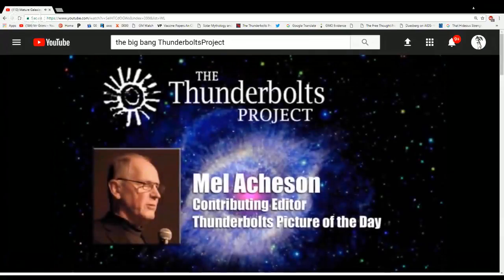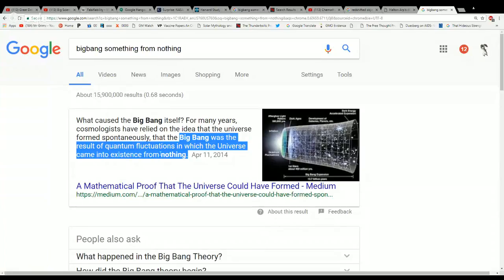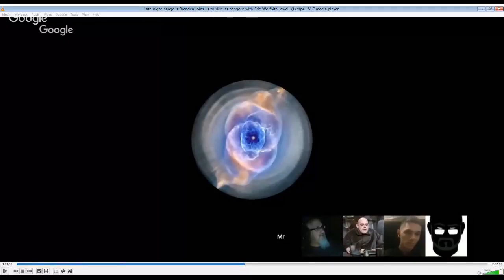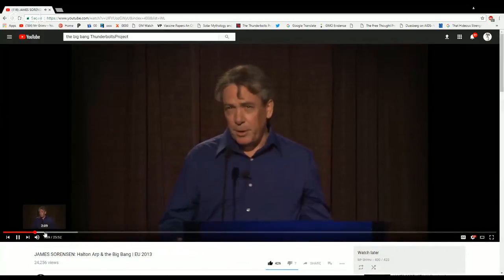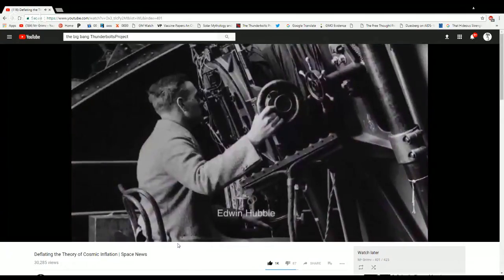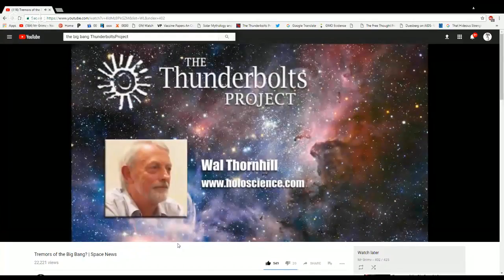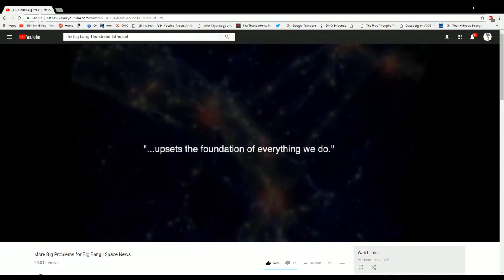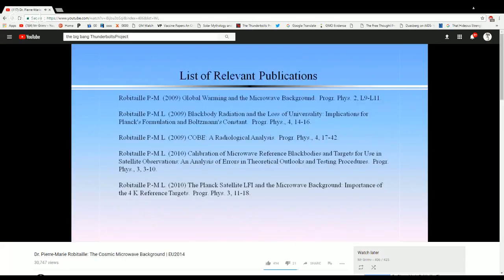Great Debate Community /Steve McRae/ a circle jerk W/ 'appeal to authority' issues. part one